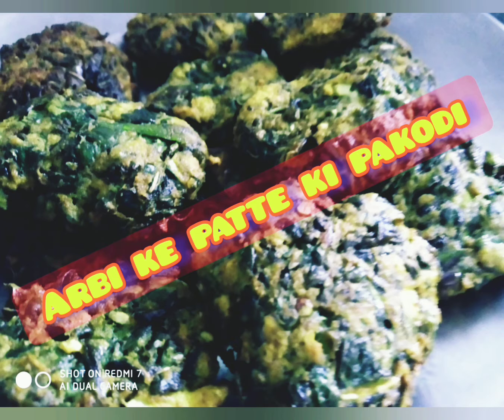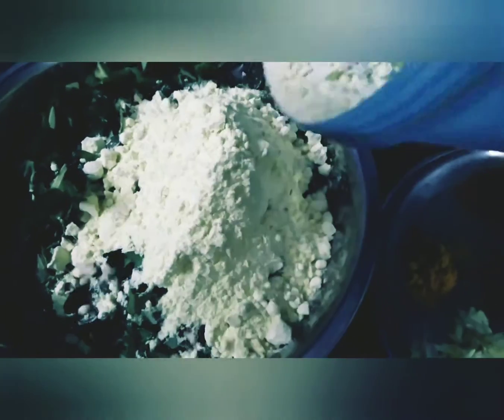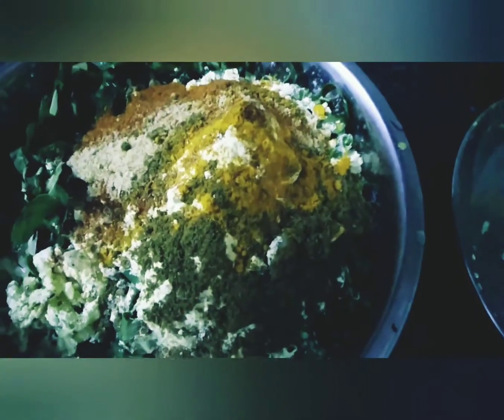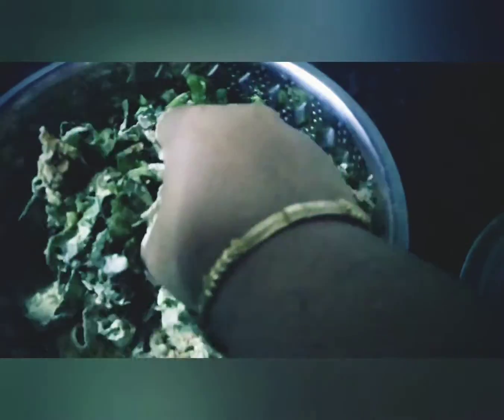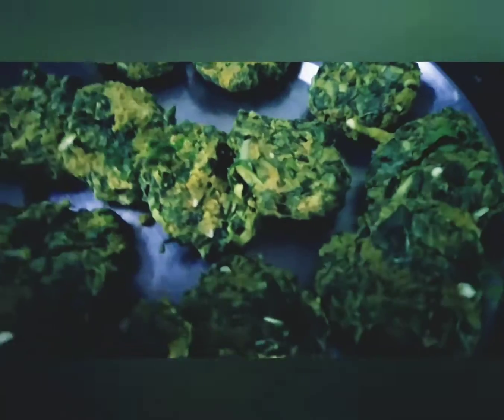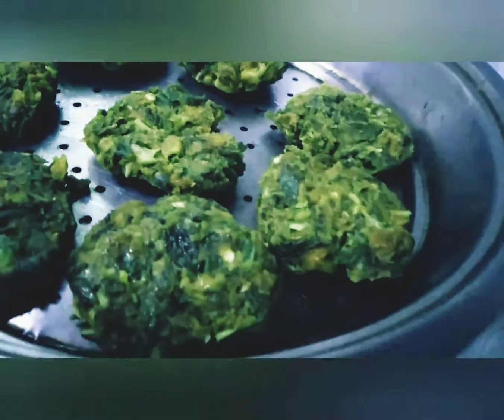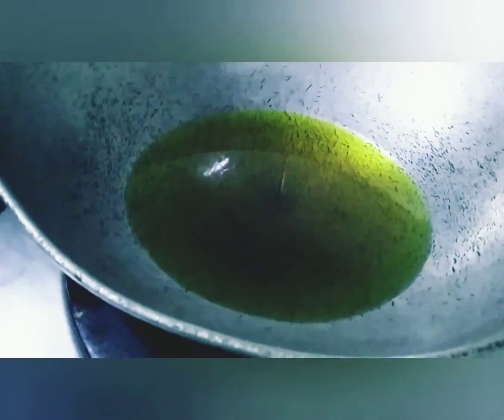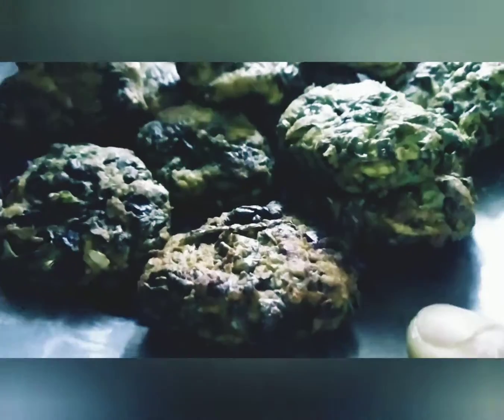arbikepattekipakodi arbikepattekipakodi arbirecipe youtuberecipe seasonalrecipe